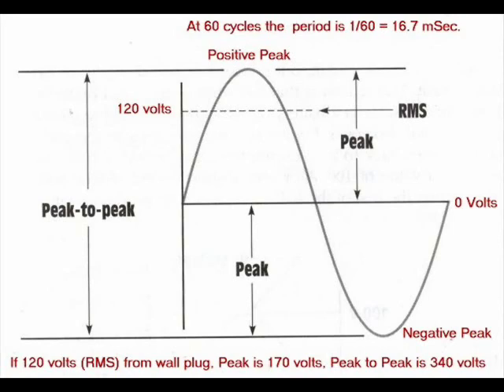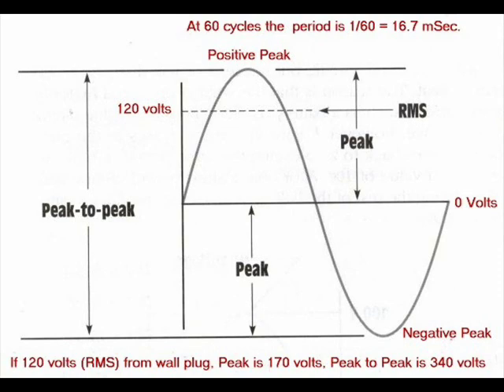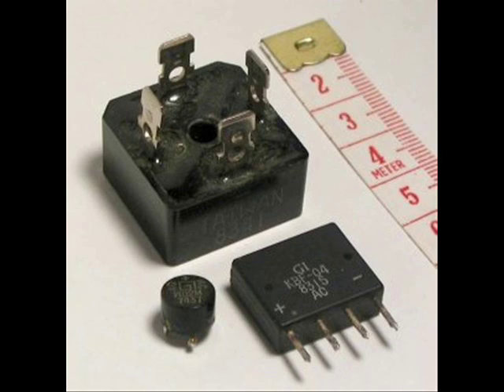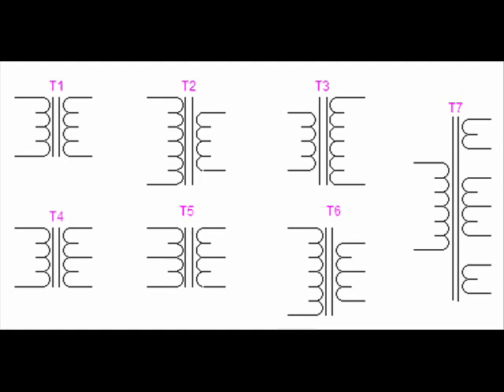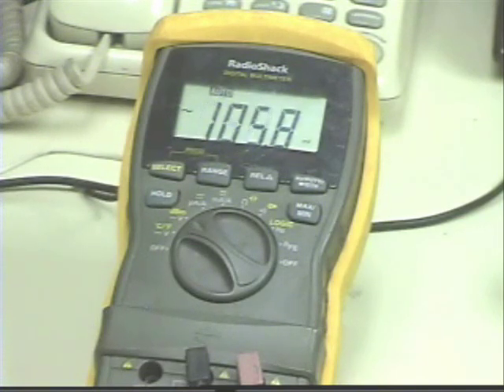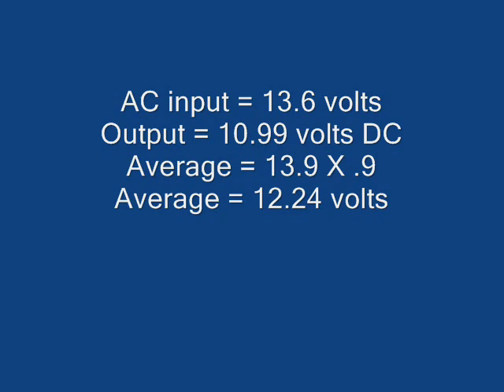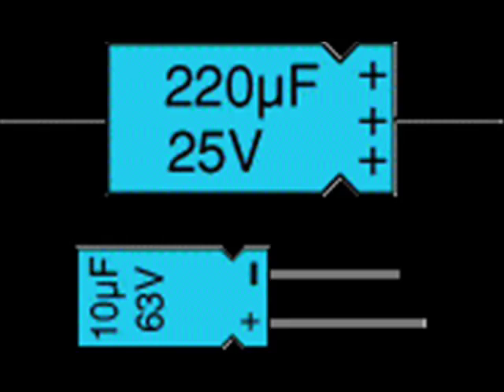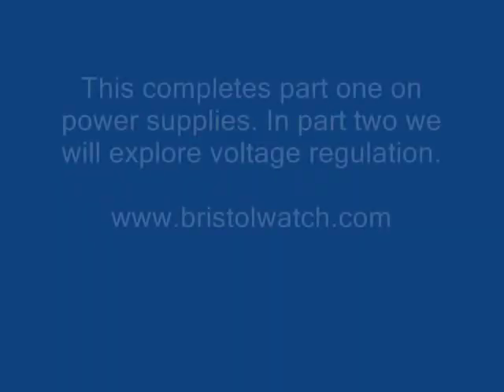Basic Electronic Power Supplies Part 1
Introduction to AC, electricity, and power supply construction